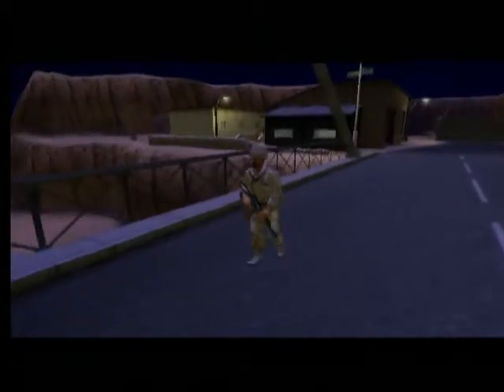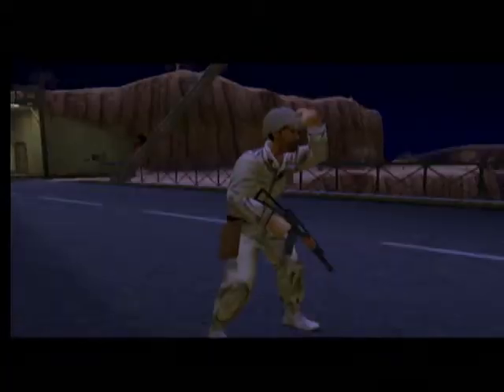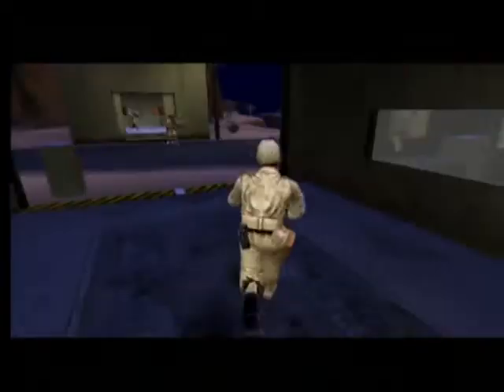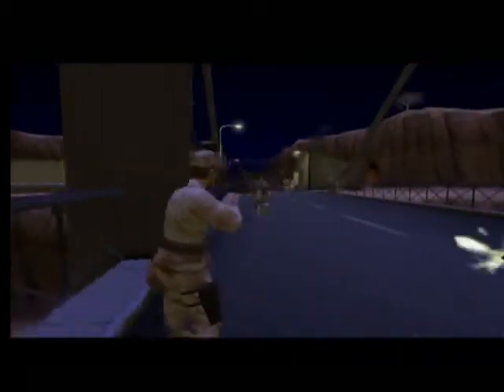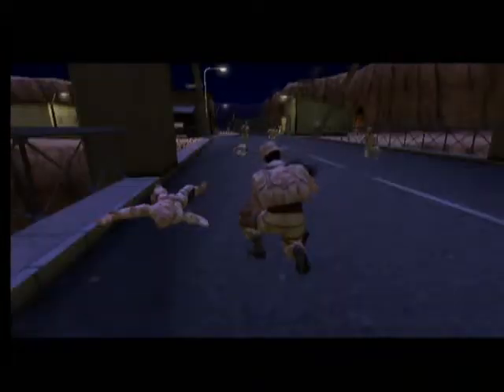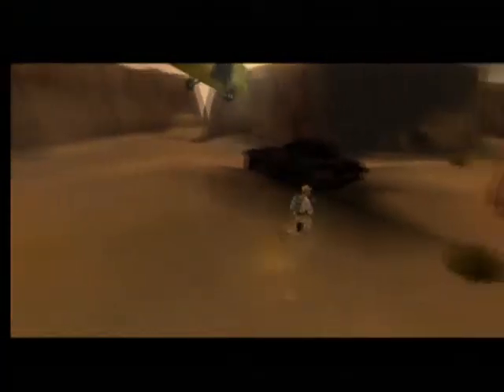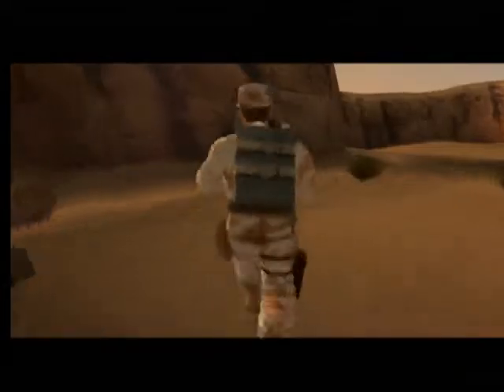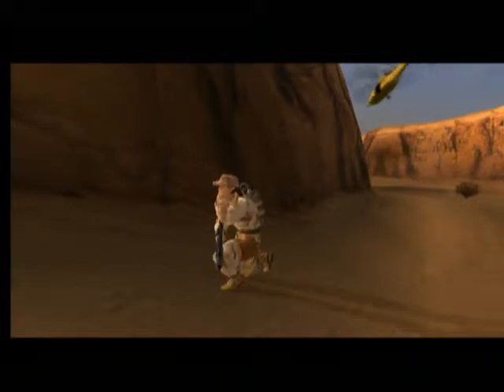Conflict Desert Storm - Mission 1 Briefing